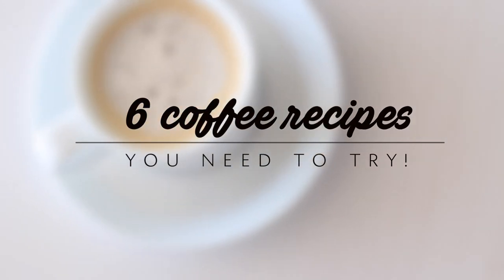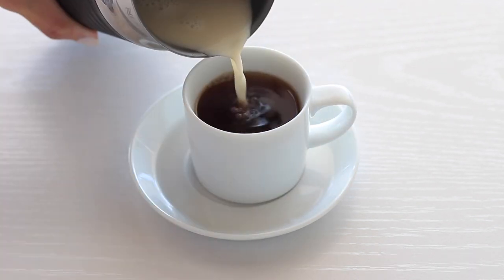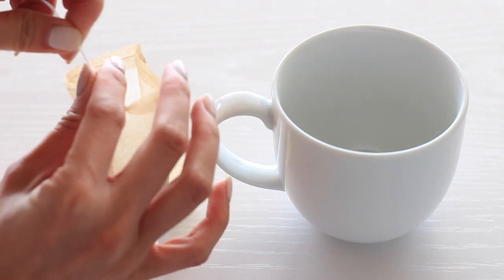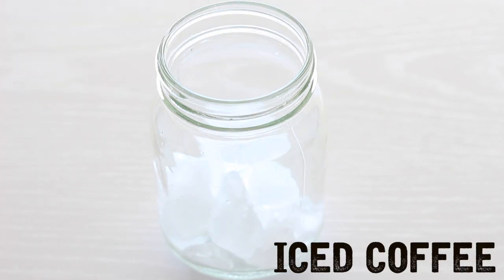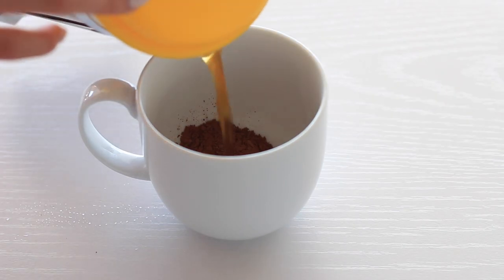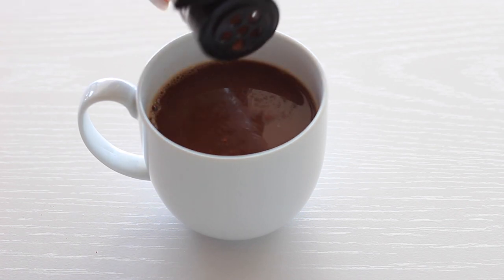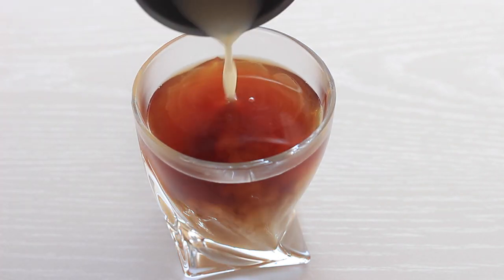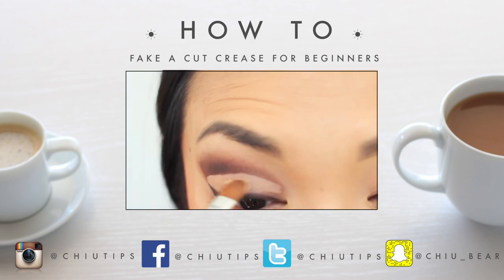6 Easy Coffee Recipes You Need To Try!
LOVE COFFEE? Here are my 6 EASY COFFEE RECIPES YOU NEED TO TRY! If you love to drink coffee, here are some fun coffee recipes for any time of day! Be sure to THUMBS UP this video if you liked it and want to see more FOOD/RECIPE VIDEOS! Enjoy! xo Jen

Missed my last videos? Watch it now:

- 7 Tips To Get The Most Out Of Your Face Mask

LET’S HANG OUT EVERYDAY!

STUFF MENTIONED:

If you guys are looking for some amazing, perk you right up coffee, try:
Kicking Horse Coffee (SO GOOD!)
Bodum French Press

Camera & Lighting

and Natural Lighting!